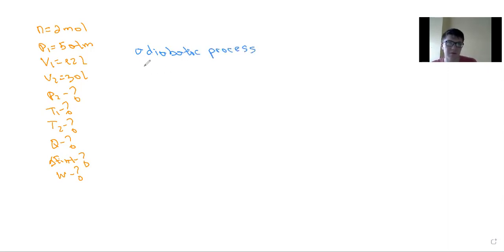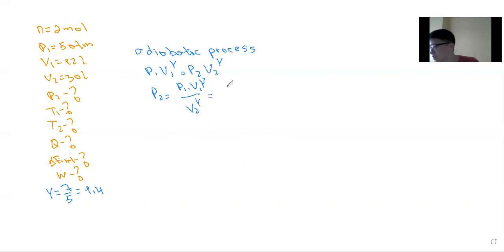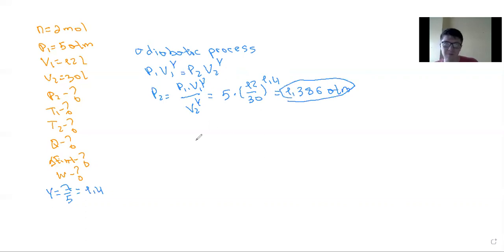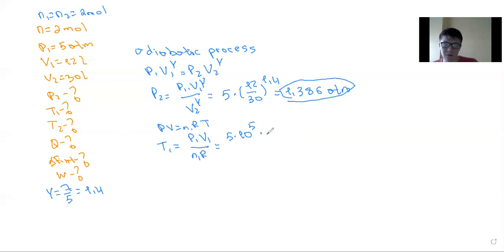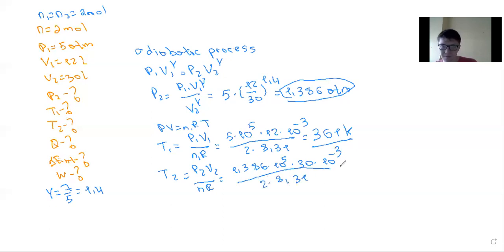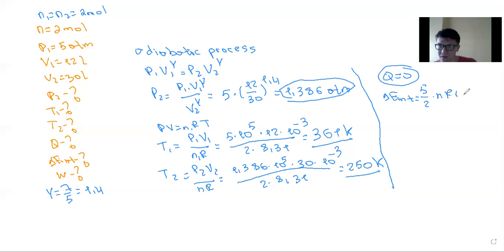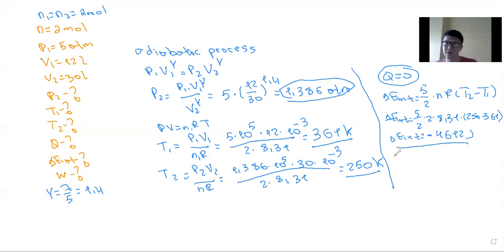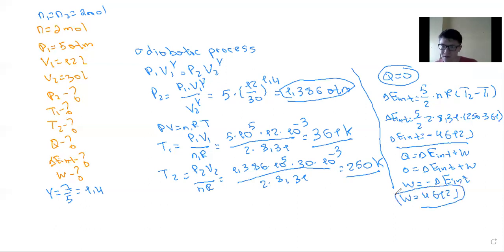Solving problems with Pr. Sanzhar. Adiabatic Process.